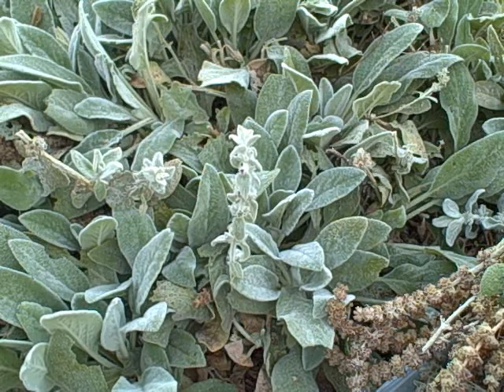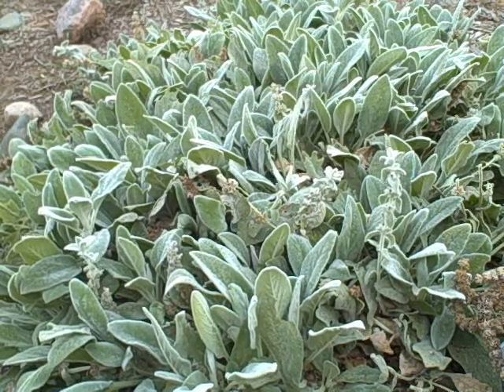Collecting Harvesting Seed from Lambs Ear Stachys Byzantina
❤ Please see what I recommend below..  Your support helps me to continue to provide garden content in creating videos for you.. . Thank You!

👉 Lambs Ear Stachys Byzantina

🍎🌶 Seed starting supplies

👉 Garden Tools

Do deer eat lambs ear?

Daffodils, foxgloves, and poppies are common flowers with a toxicity that deer avoid. Deer also tend to turn their noses up at fragrant plants with strong scents. ... Neither do deer (unless they're desperate). Plants such as lamb's ear are not on their preferred menu.

What is Lambs Ear good for?

For centuries, hunters and soldiers have used Lamb's Ear leaves as a field dressing for injuries. With its antiseptic, anti-inflammatory, antibacterial, and super absorbent properties, it makes a perfect make-shift bandage. Wooly Lamb's Ear causes the blood to clot more quickly and the fuzzy leaves absorb blood easily.

Can lambs ear grow in shade?

It's hardy in USDA plant hardiness zones 4-8, and the plant's Middle East origins make it superb for growing in drought-like conditions. In fact, lamb's ear plants are tolerant enough to grow almost anywhere. The plant should be grown in full sun or partial shade.

Are lambs ear invasive?

Lamb's-ear can be invasive in warmer climates and very hard to eradicate.

Where is the best place to plant lambs ear?

Care of Lamb's Ear

Spreading mulch under the leaves will help prevent this. Trim the plant back in the spring and prune out brown leaves as needed. To keep the plant from spreading, deadheading spent blooms is often a good idea
In fact, lamb's ear plants are tolerant enough to grow almost anywhere. The plant should be grown in full sun or partial shade. Although lamb's ear can tolerate the poorest of soils, it should always be well-draining as the plant dislikes overly moist soil. This is especially true of shady areas.